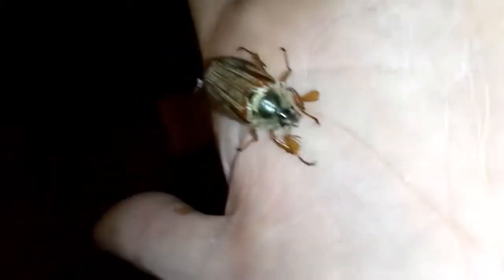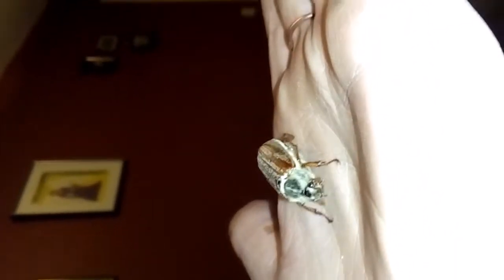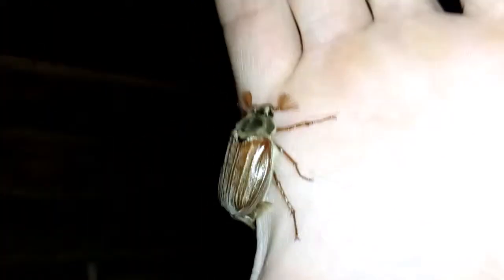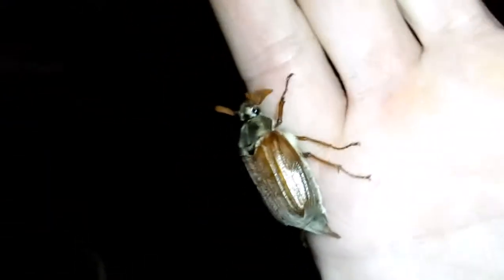Rare May Beetle